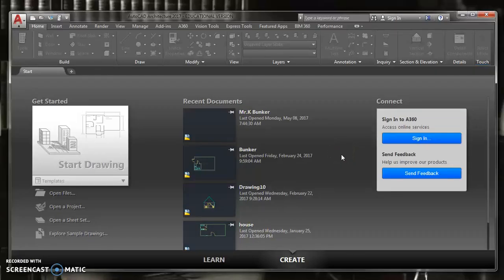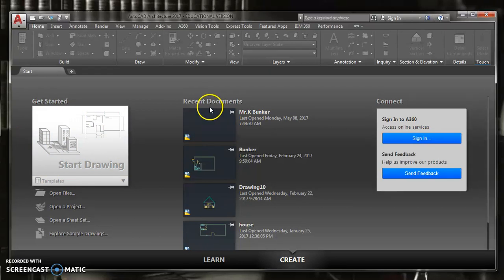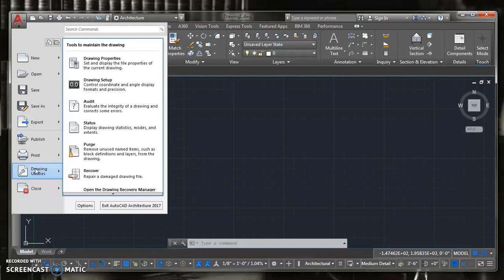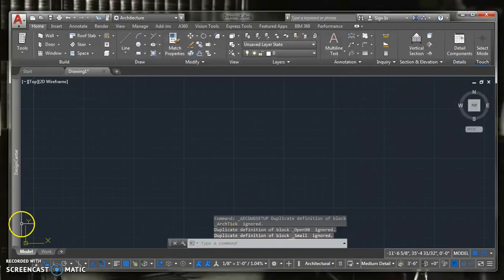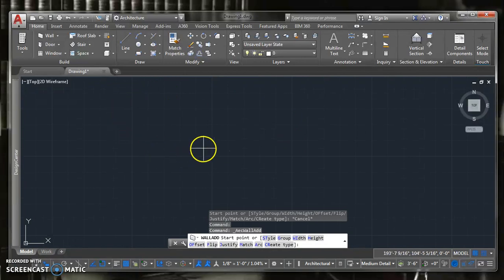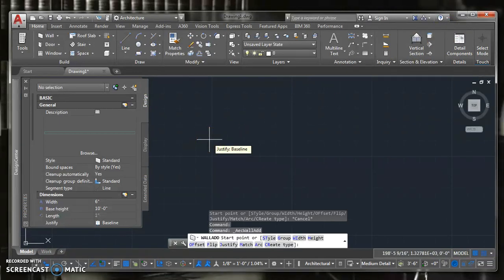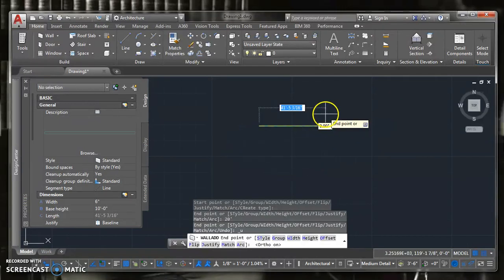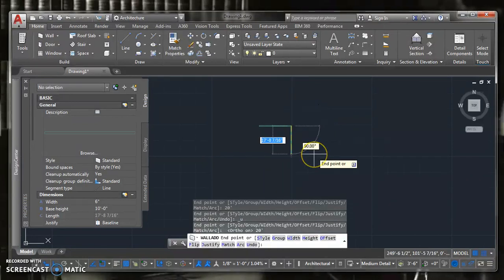Mr. Kravatz Bunker Tutorial 1